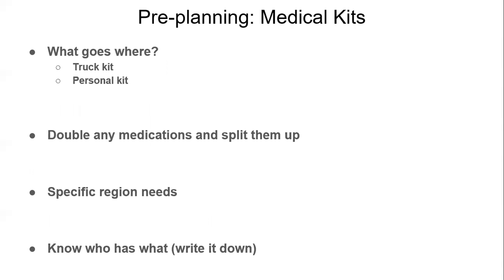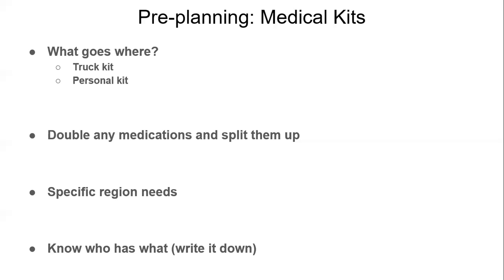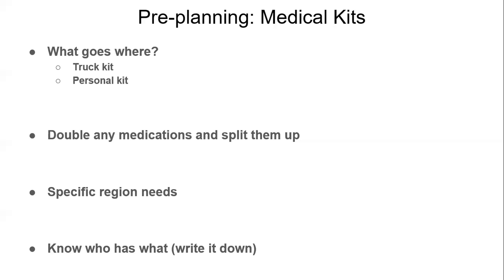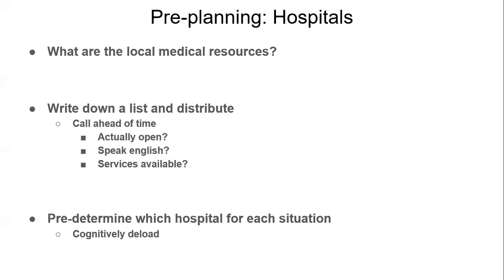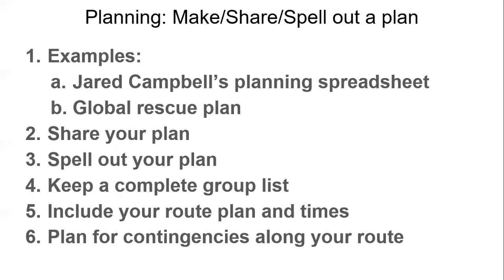Medical Evacuation Planning